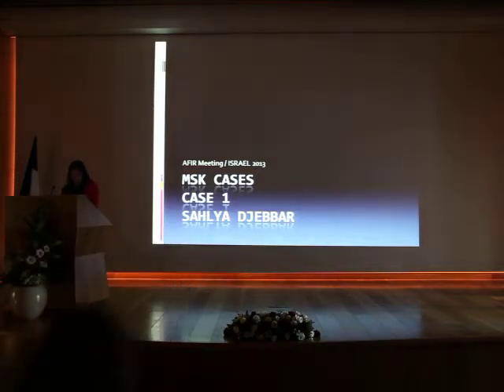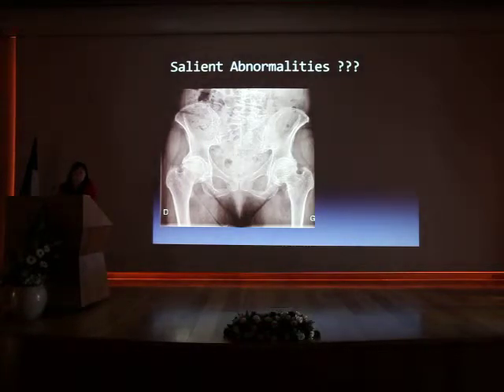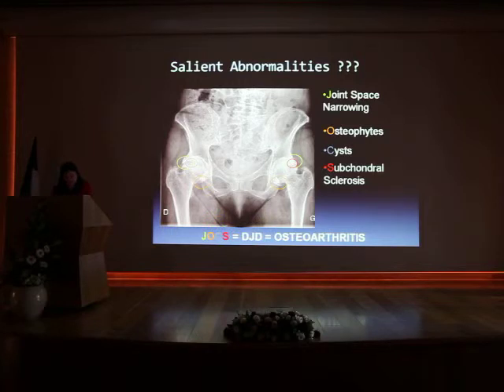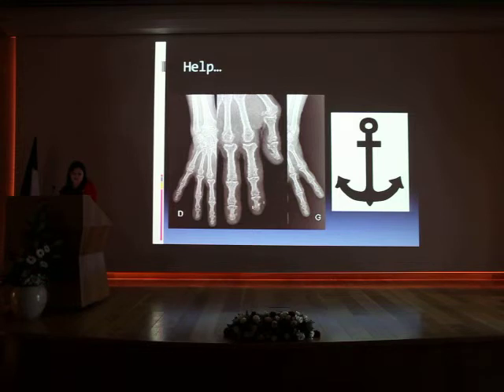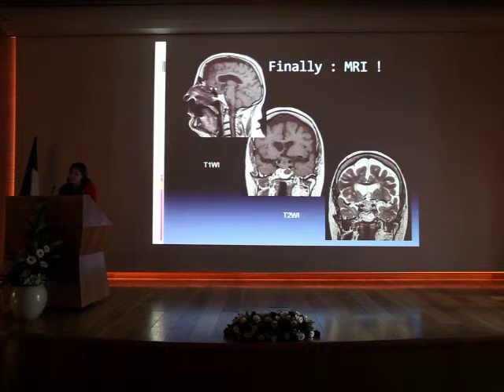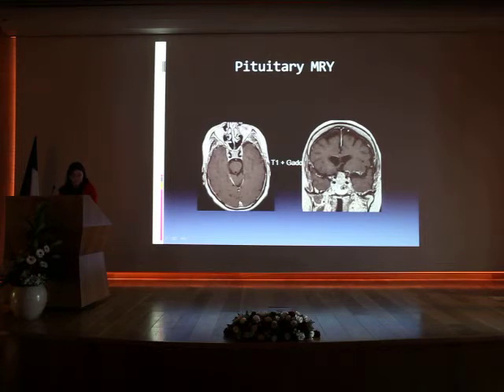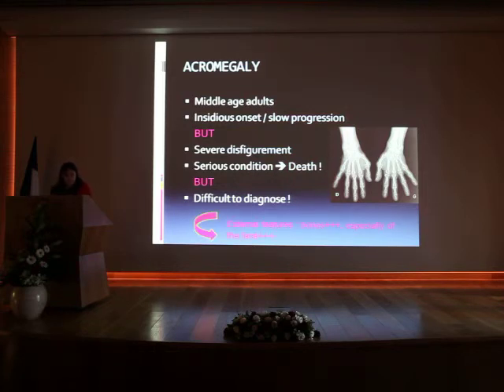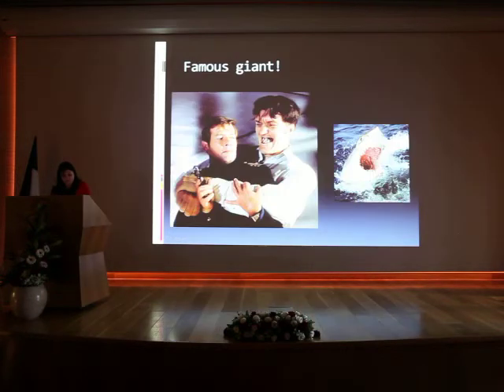MSK Imaging cases - Sahlya DJEBBAR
6th FRANCE-ISRAEL REVIEW COURSE in RADIOLOGY
Specialty : MSK
Speaker : Sahlya DJEBBAR
Year : 2013.